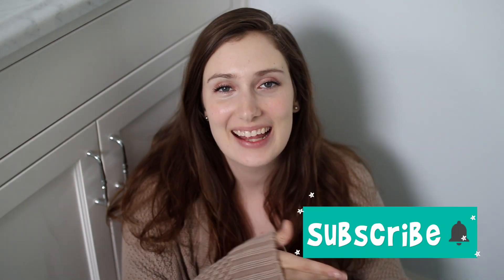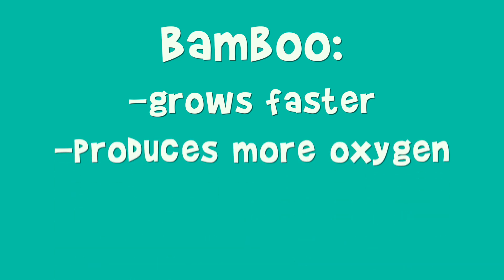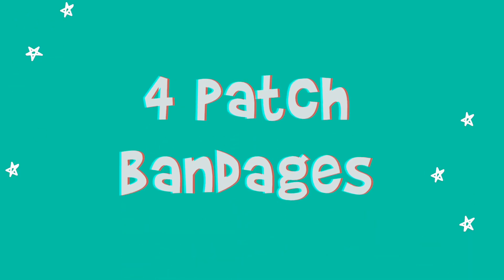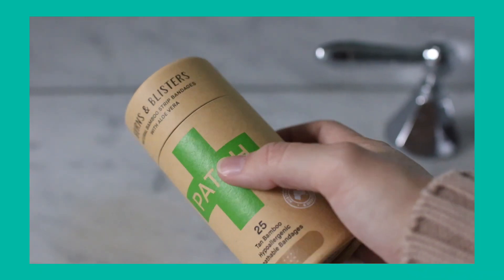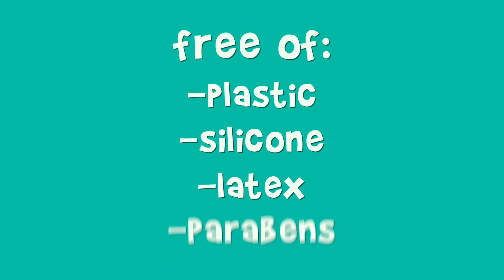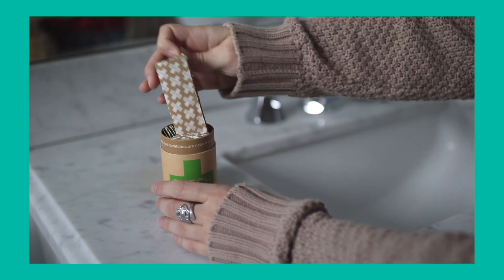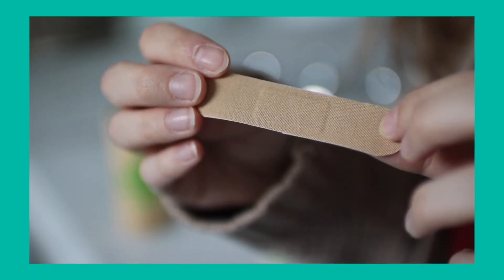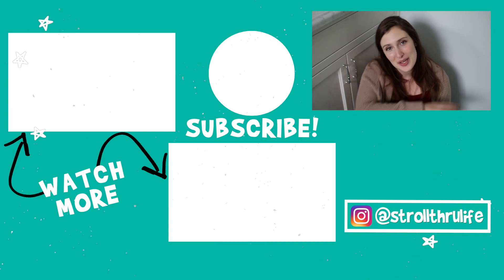Patch BAMBOO BIODEGRADABLE BANDAGE // Plastic Free Living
Have you ever tried a biodegradable/ compostable bamboo bandage. This is a great "zero waste" swap for plastic band-aids. Band-aids are single use plastics. Obviously, use one if you need one! I just like showing sustainable options if you are ever searching for biodegradable ones! :) So here are PATCH bandages.

☞PATCH Aloe Vera**
☞PATCH Activated Charcoal**
☞PATCH Kids Coconut Oil**
☞PATCH Natural**

MY SUSTAINABLE SWAPS
**Lena Menstrual Cup
**Vegan Floss
**Dr. Bronner's Castile Soap
**Hydroflask Water Bottle
FILMING STUFF
**Big Camera
**Old Microphone
**New Microphone
**Wide Angle Lens
**Cinematic Lens
**Small Vlogging Camera

Hi! I'm Kristen. On my channel, I talk about eco-conscious living. Zero waste is great, but it's not realistic to reach that level of perfection (for most people). I try to make eco-friendly/ sustainable living more simple with easy swaps and tips. Living sustainably isn't just about reducing your plastic consumption. Cheers to saving the planet, one video at a time. ;)